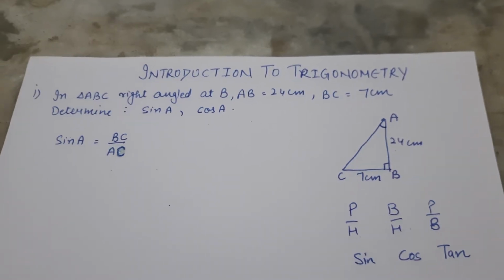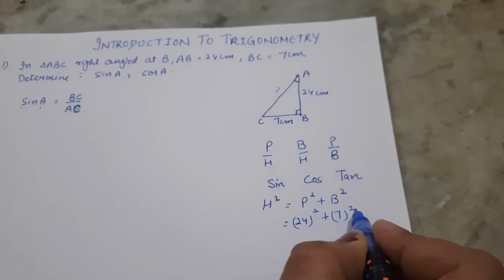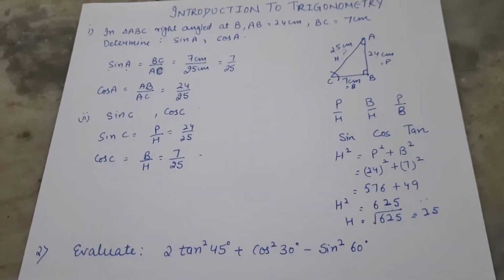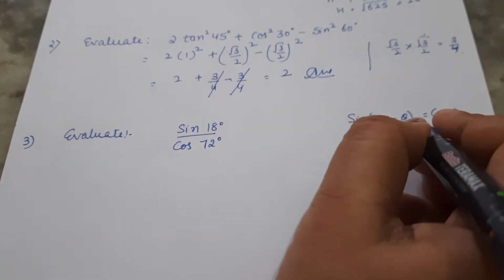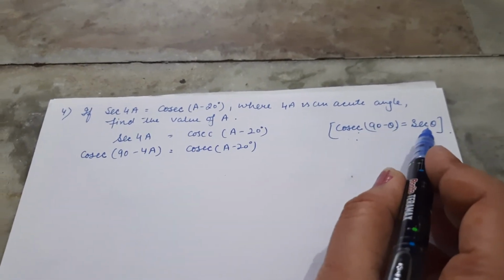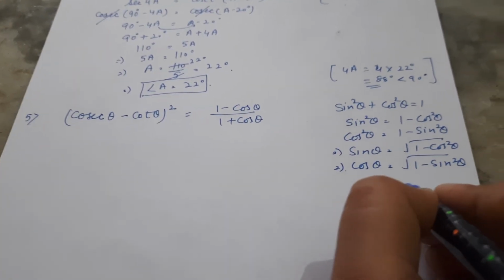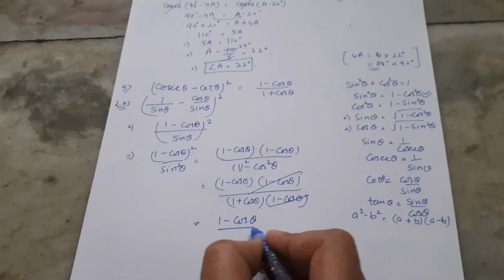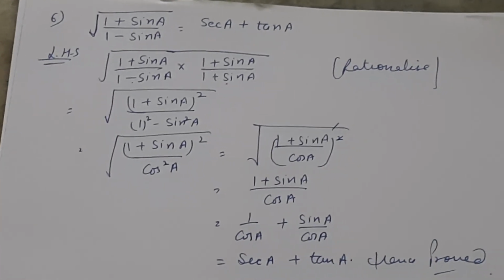Introduction to Trigonometry How to solve different problems.